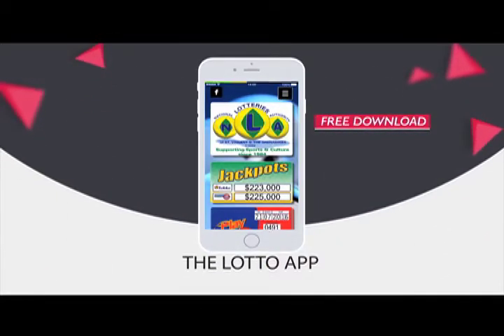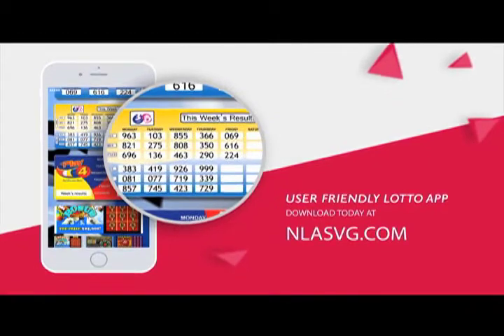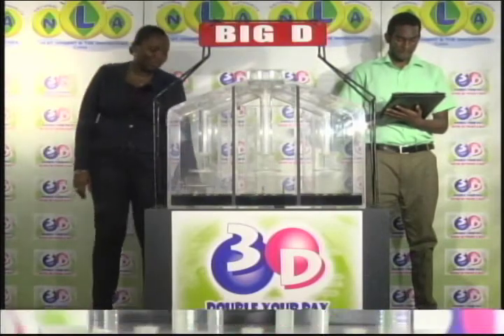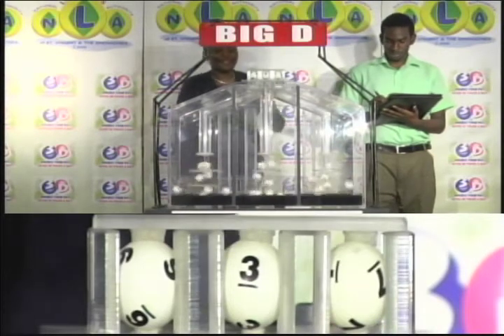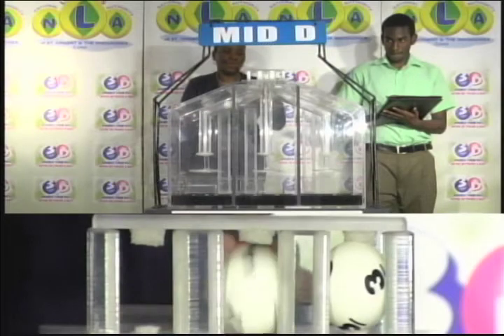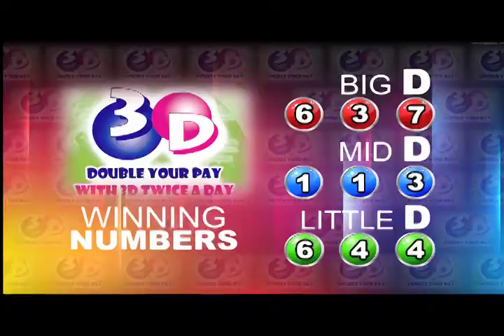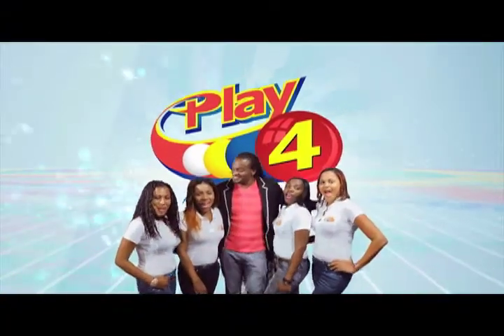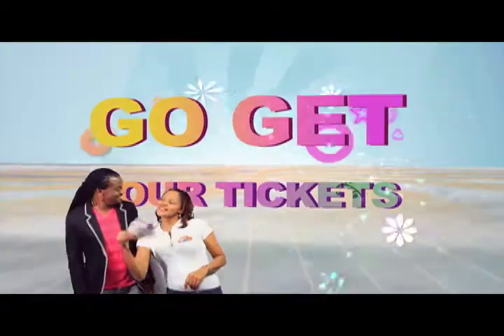NLA MIDDAY DRAW JUNE 10TH 2017